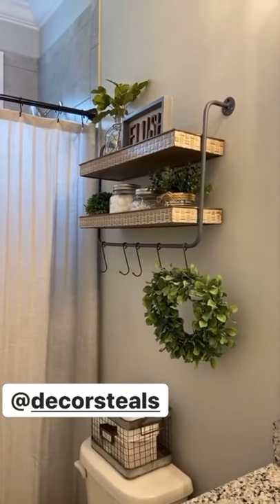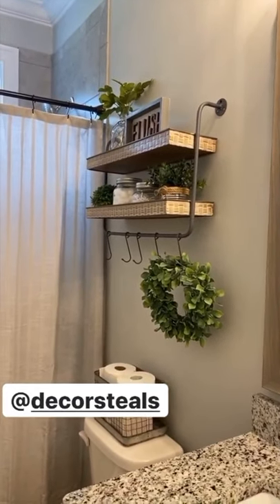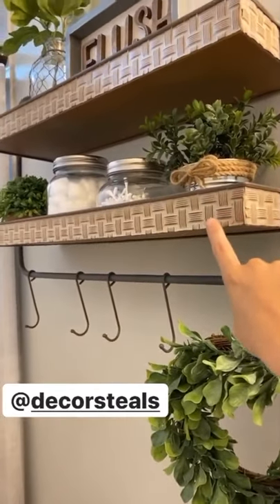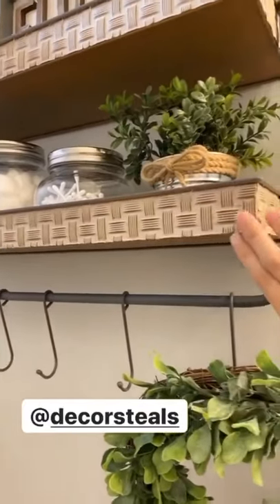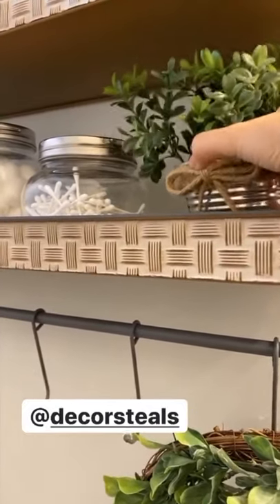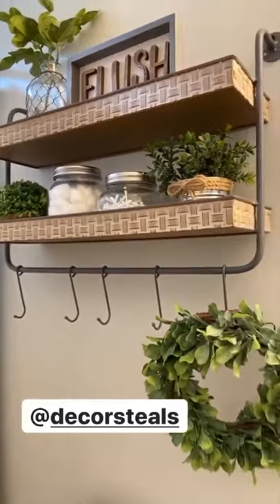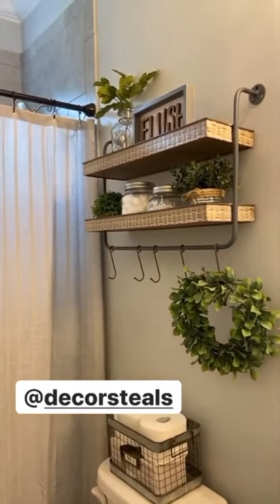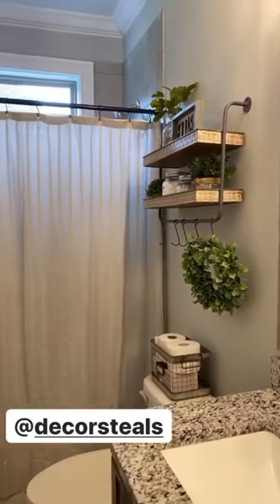Basket Weave Wall Shelf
We love how @greenacresfarmhouse has styled our Basket Weave Wall Shelf in her bathroom. Crafted of metal, features hooks and a basket weave detailing -  this one is full of farmhouse charm!